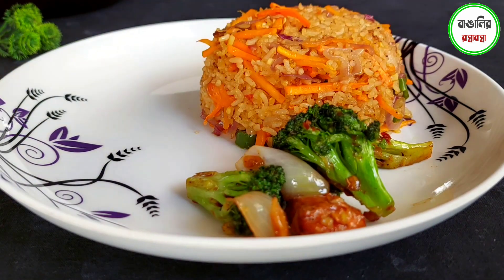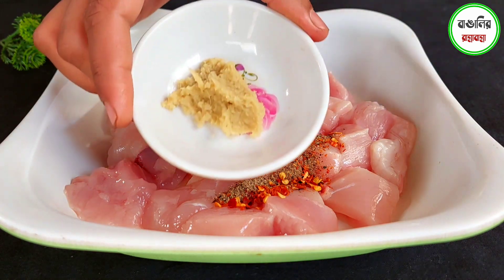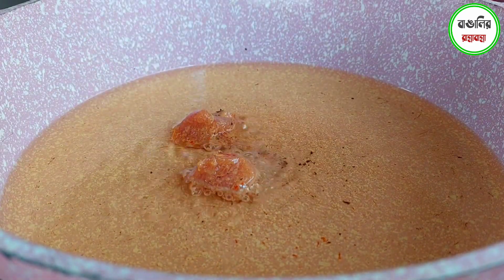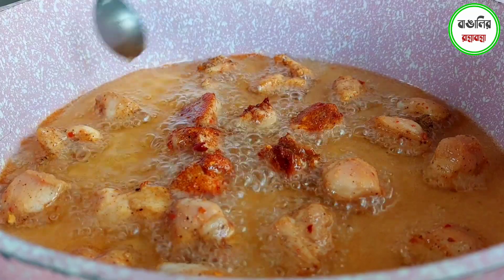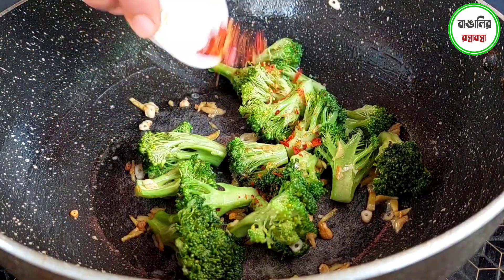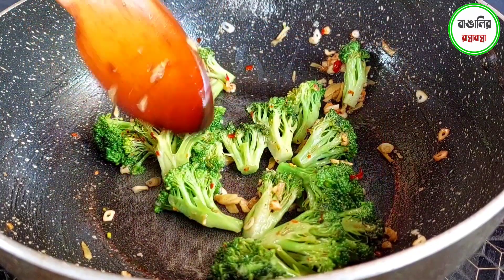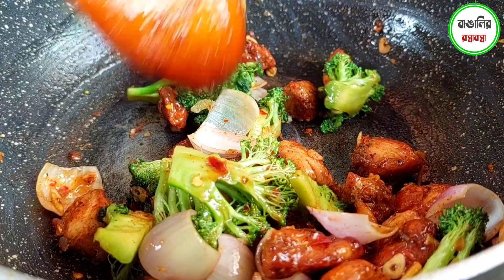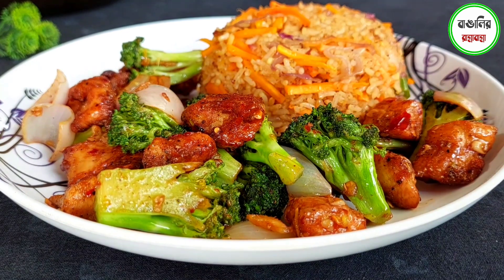চাইনিজ চিকেন ব্রকলি রান্নার রেসিপি | ranna recipe | chicken recipe | cooking recipe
বাঙালিররান্নাবান্না